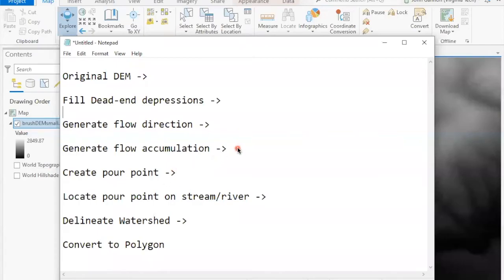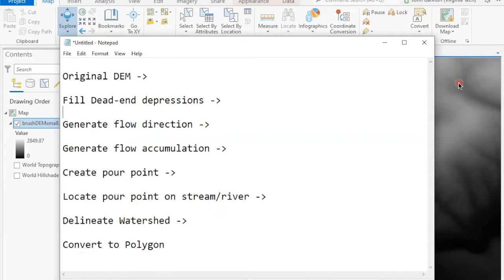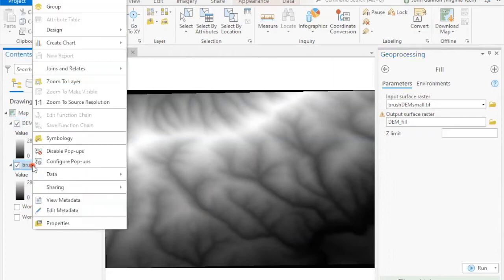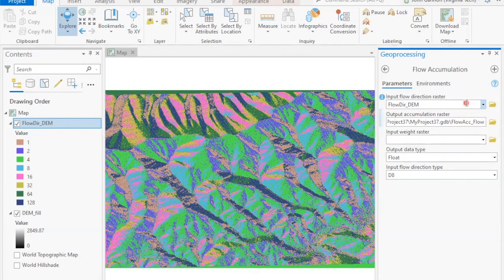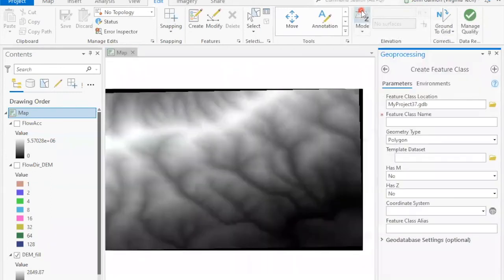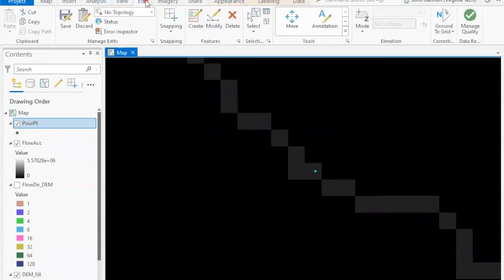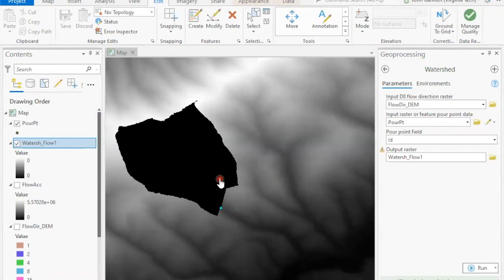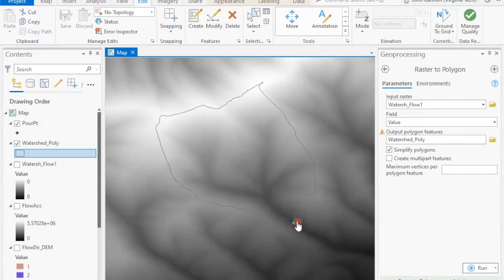arcGIS pro watershed delineation from DEM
Delineate a watershed from a Digital Elevation Model in arcGIS pro